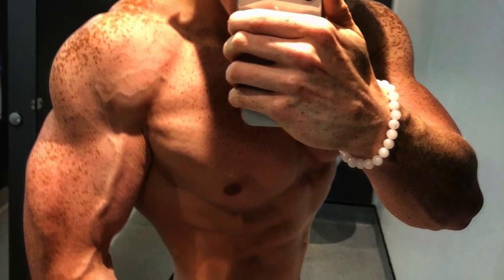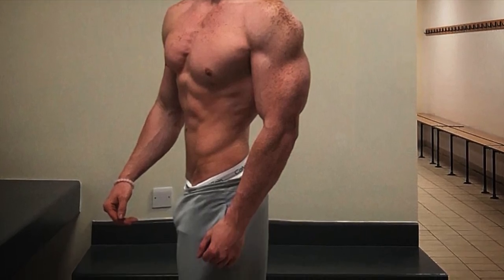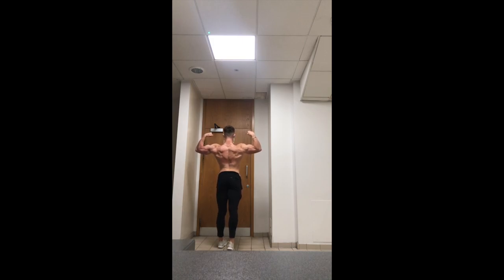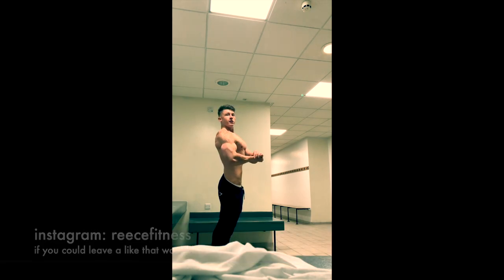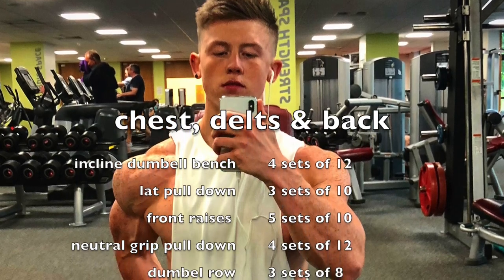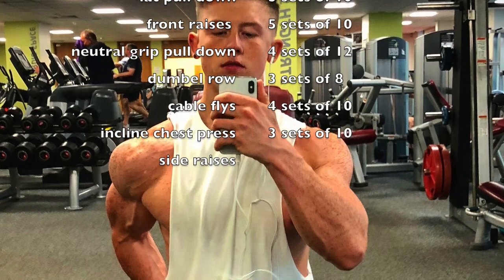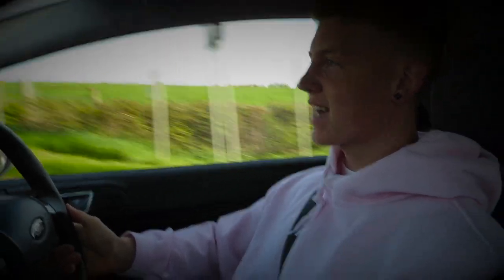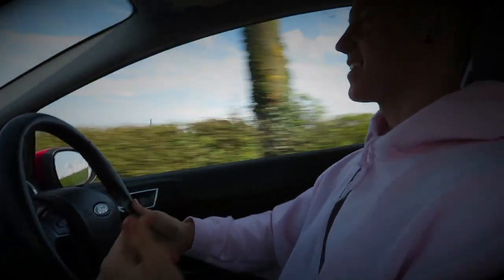Summer chest and back workout! TEEN PHYSIQ|UE UPDATE/ flexes